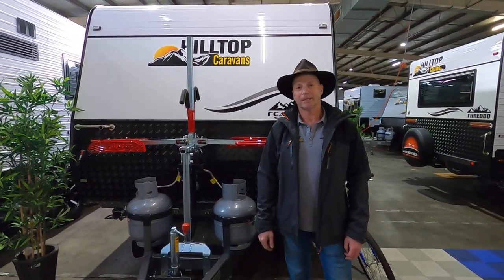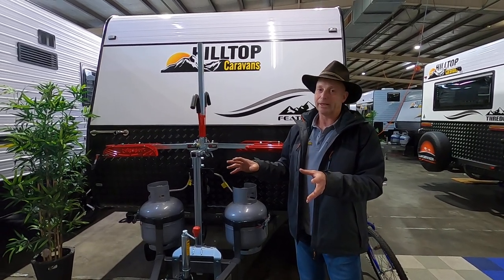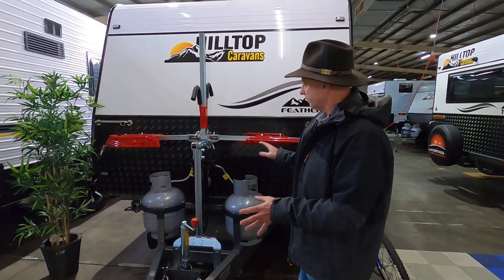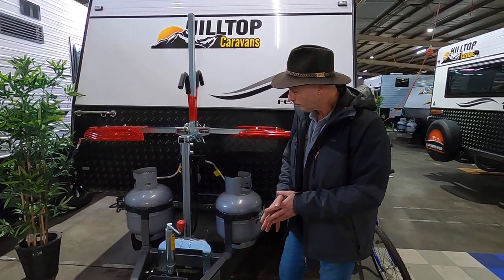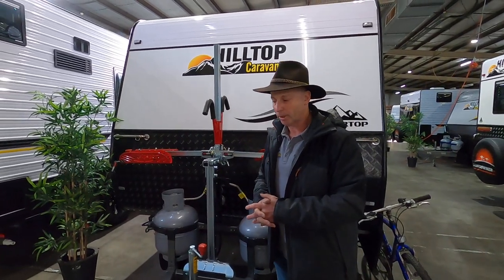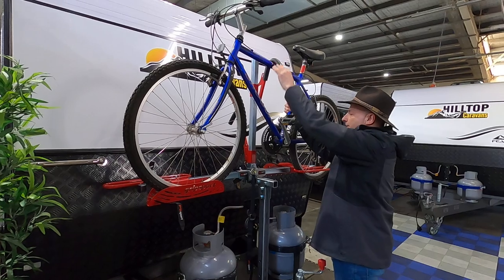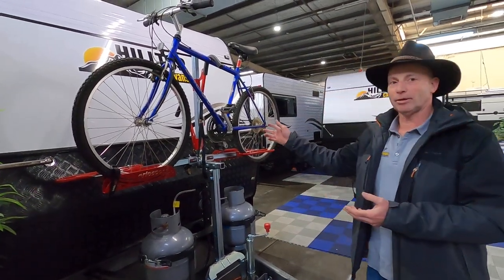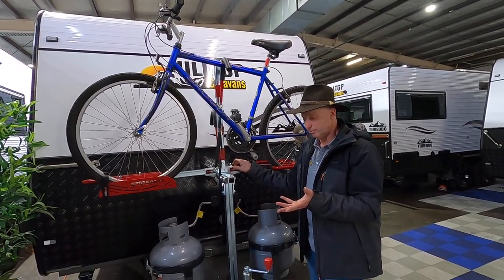Bike Racks by Grip Sport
We are agents for GripSport caravan and camper bike racks. These Australian designed and manufactured racks are the safest, quickest and easiest bike racks you’ll ever use.

Front or rear mounted, tilting and non tilting bike racks for 1-4 bikes. Check out the full GripSport range and consider incorporating a set of GripSport racks into your next van purchase.